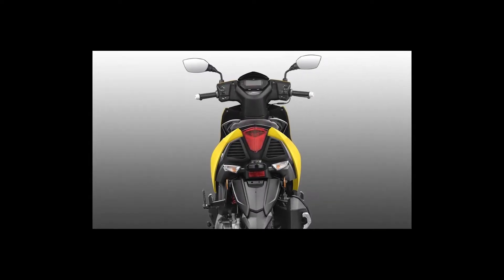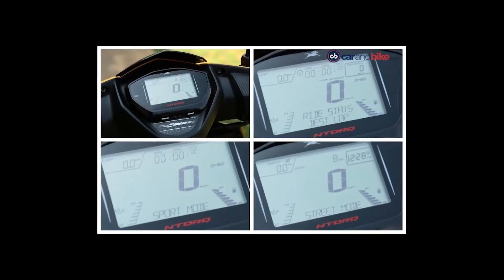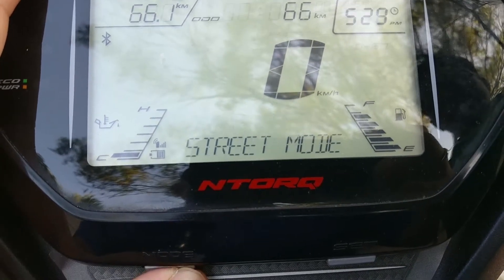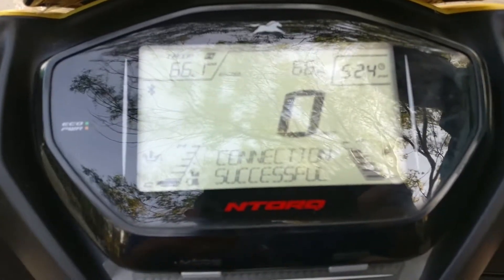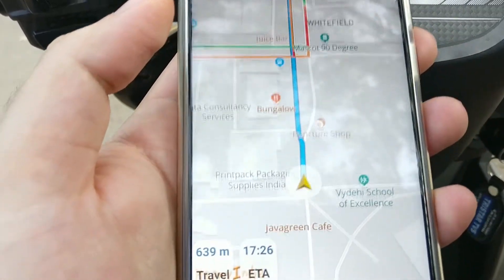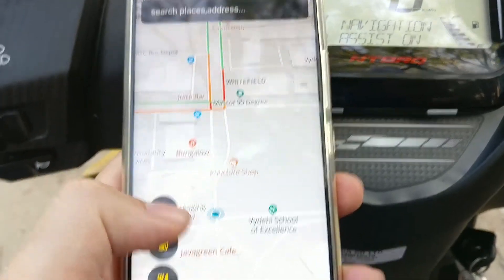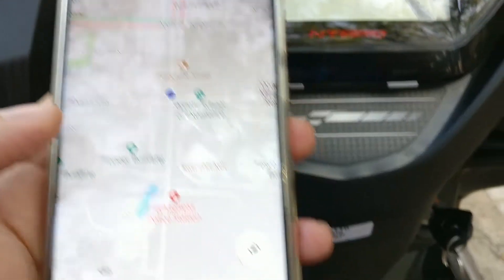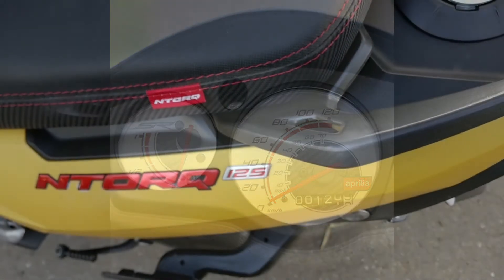TVS Ntorq dashboard is so cool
A closer look at the TVS Ntorq dashboard. A nice looking bike with a smart driver display that sets it apart.